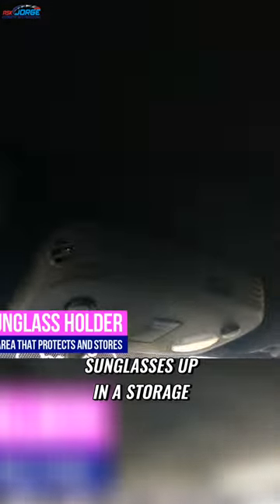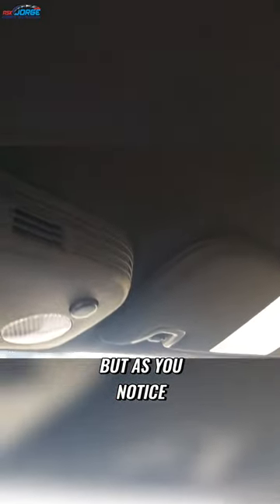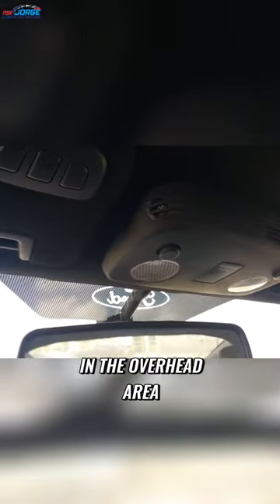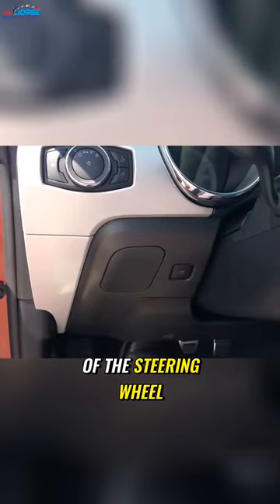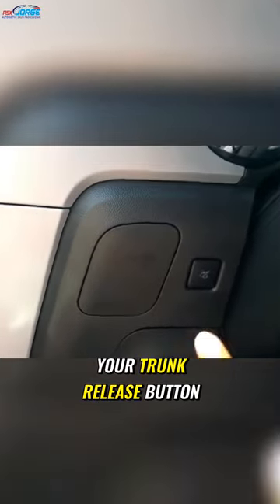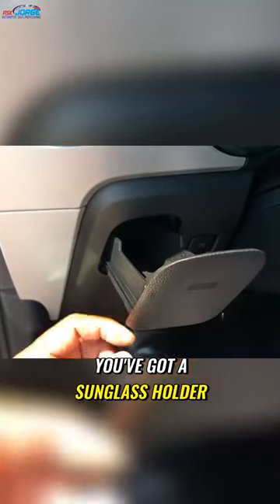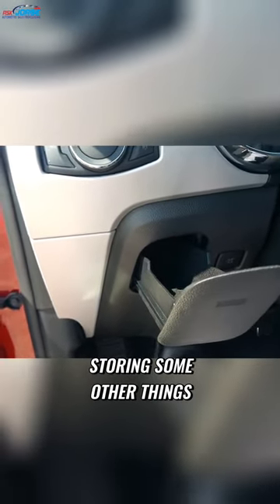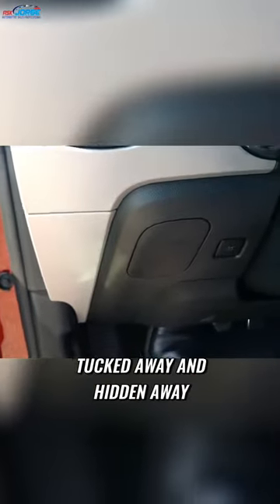The Hidden Sunglasses Holder in the Mustang: A Surprising Feature!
Discover the secret sunglasses storage in the Mustang - a feature many don't know about! Watch as we unveil this hidden gem located next to the trunk release button. Say goodbye to storing your sunglasses in the overhead area. Find out how this convenient sunglass holder will keep your shades protected and easily accessible.